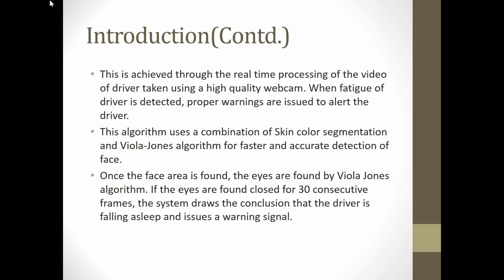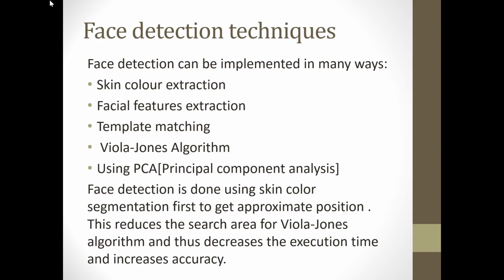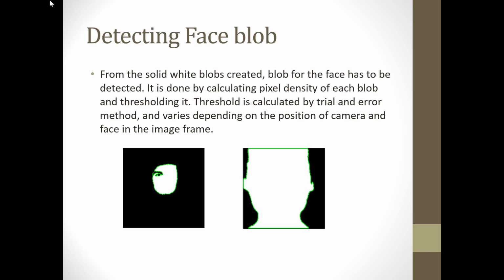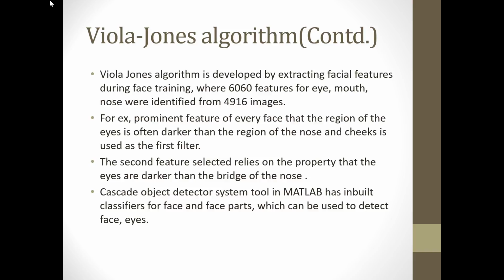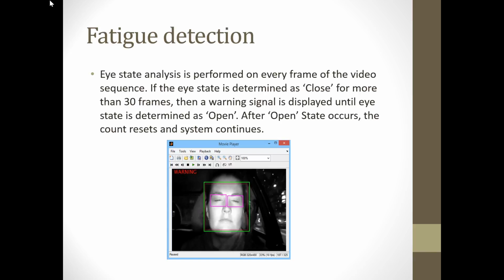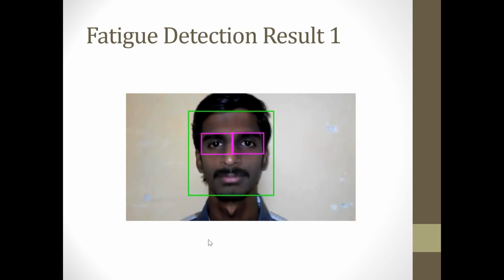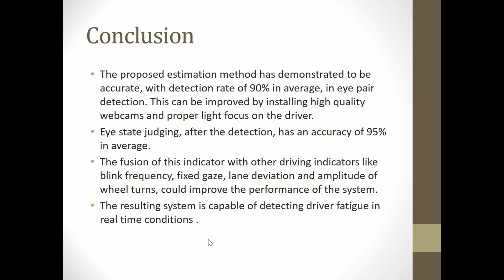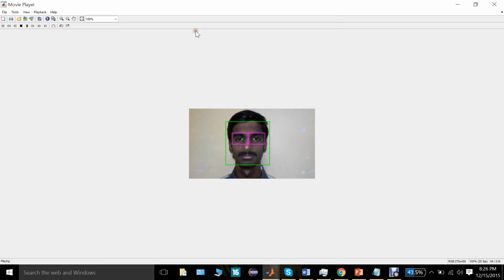Project Demonstration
Fatigue Detection System